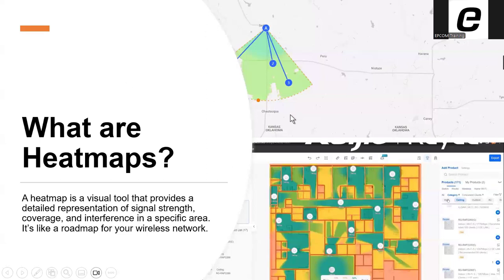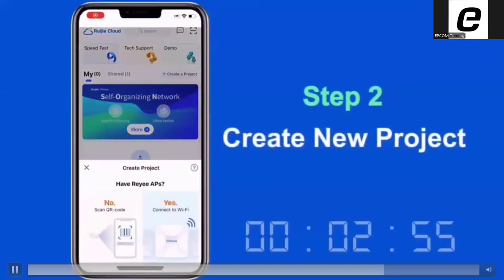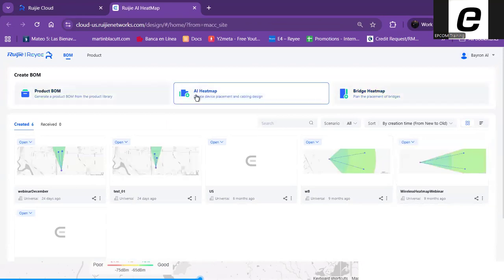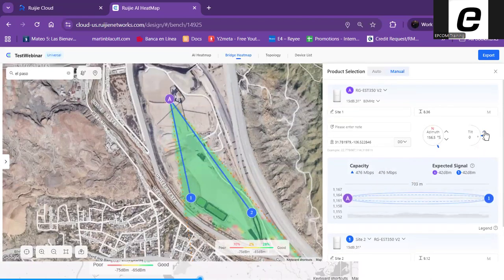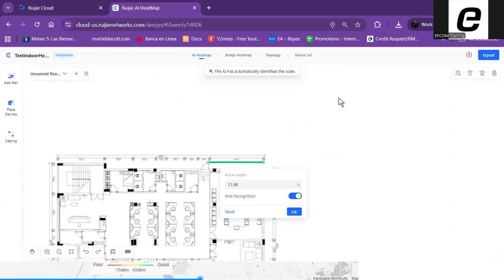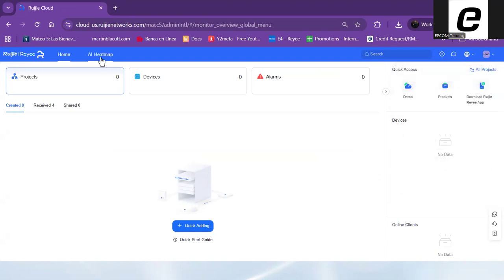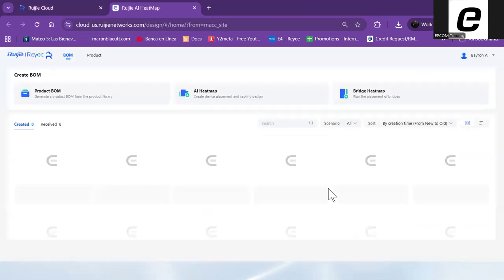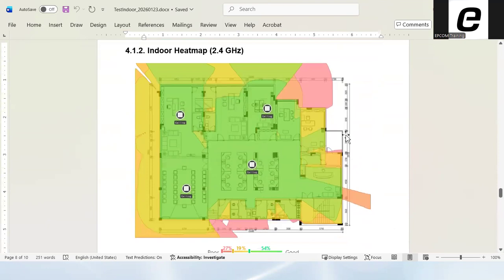Designing High-Performance Wi-Fi Networks with Reyee Cloud Heatmaps